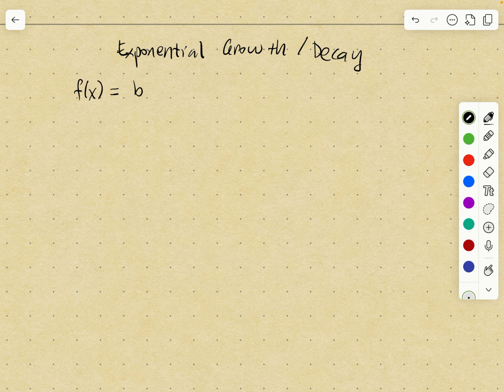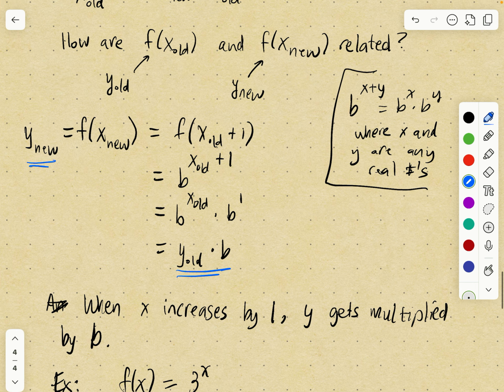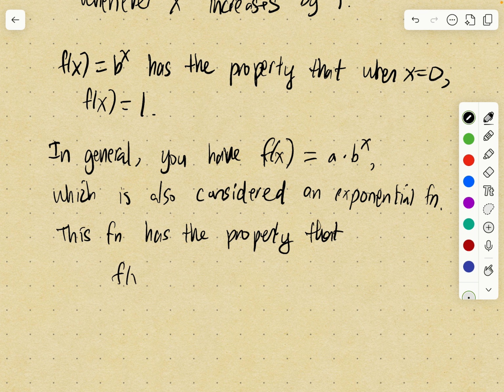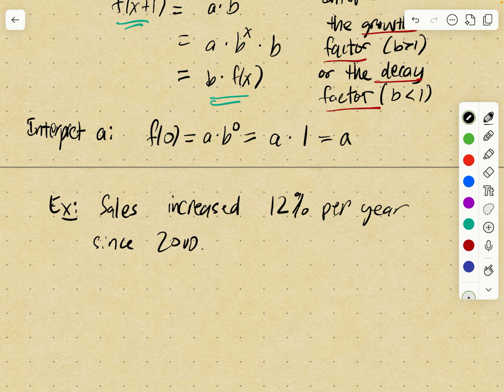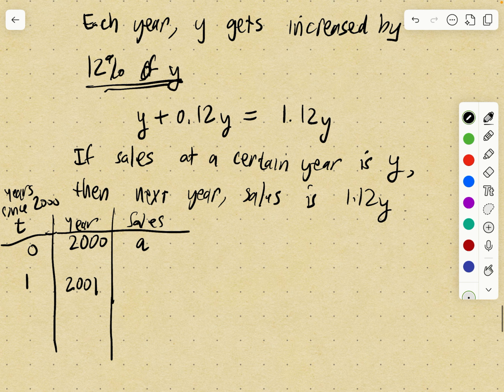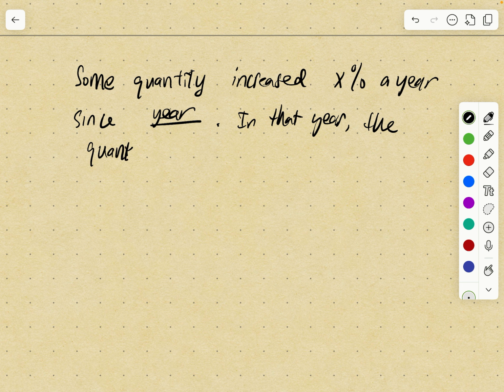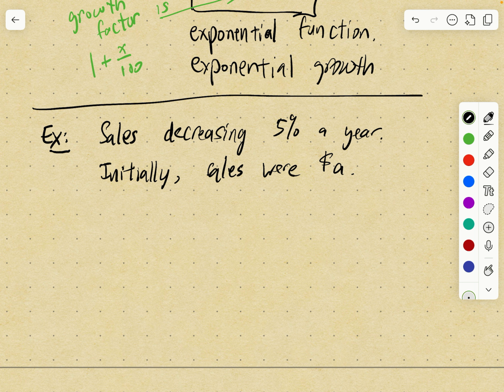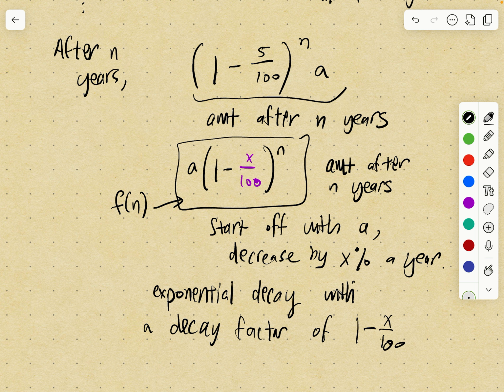Exponential Growth and Decay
This video goes over exponential growth and decay.